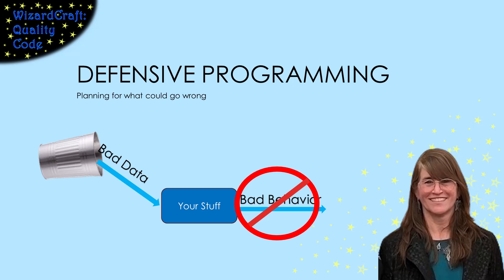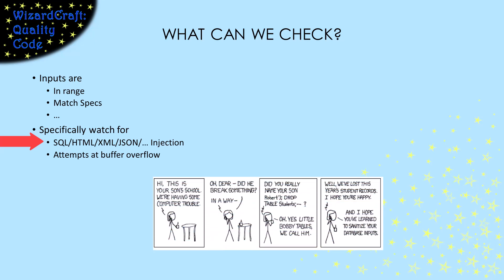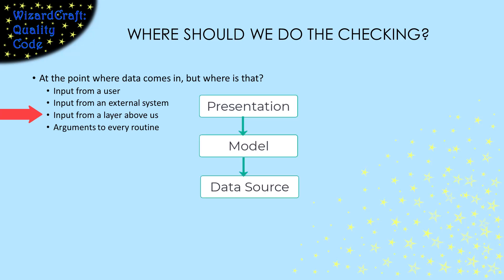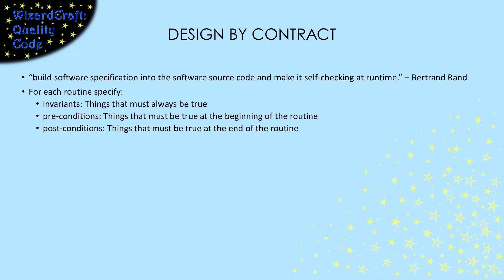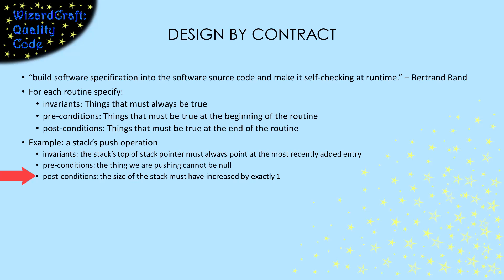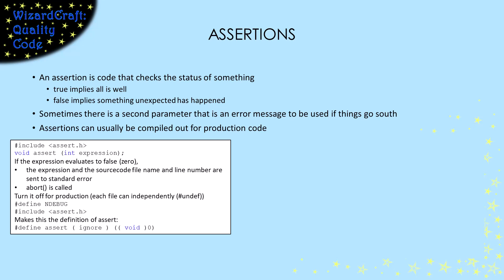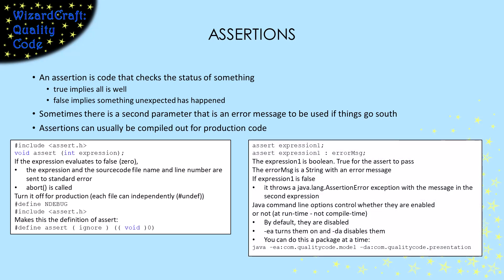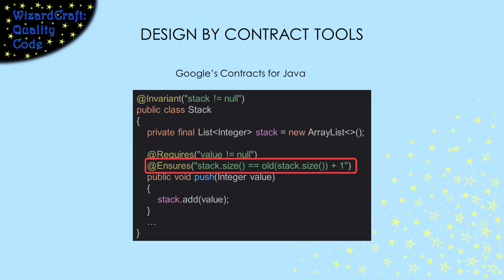Defensive Programming and Design By Contract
Defensive programming is building our code so that it is robust to bad data.  Robust code needs a strategy for how to detect bad data that comes into our system or that is a result of a defect in our code.  In this video, I talk about strategies for consistently making those kinds of checks in our system.  One strategy I talk about is Design By Contract and how you can build that using asserts or Design By Contract frameworks like Google's Contracts for Java (COFOJA) framework.  This video is a precursor to the next one where I talk about error handling strategies.

In this video I'll walk you through:
- Why we need to worry about bad inputs
- What Design By Contract Means
- Strategies for developing with a Design By Contract philosophy
- Asserts with examples from C and Java.

TIMESTAMPS
0:00 What does garbage in - garbage out mean and why bad data detection matters
0:52 How bad data can result in SQL/HTML/XML/JSON injection
1:20 Where in our system should we put checks for invalid data?
2:25 Design By Contract
4:02 Asserts and how they can encode pre and post conditions
5:57 Design By Contract frameworks like Google's Contracts for Java
6:40 Defensive programming with asserts vs error handling.

My channel is about good software engineering practices. We cover introductions to programming in C and Java. But I also have lots of software and computer engineering topics like PIC programming, advanced programming techniques, and things that distinguish good code from code that works.